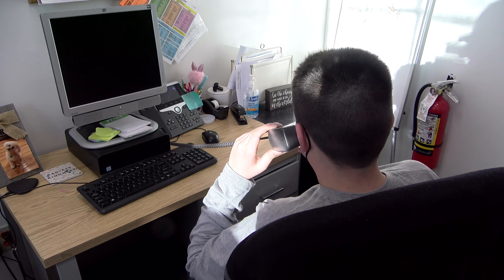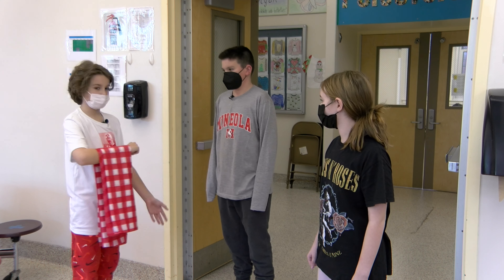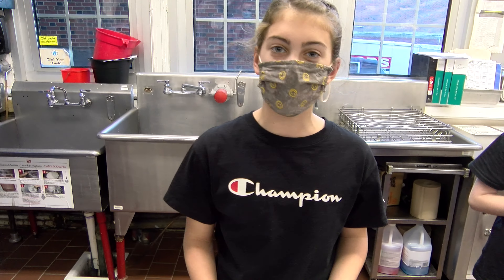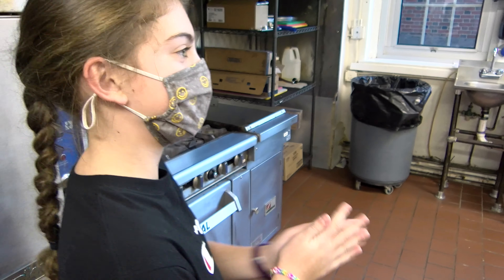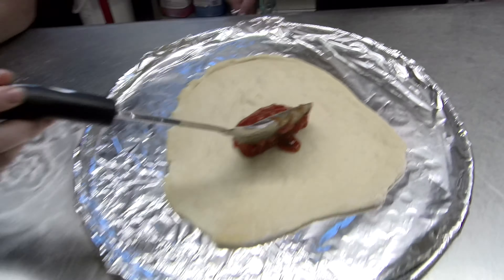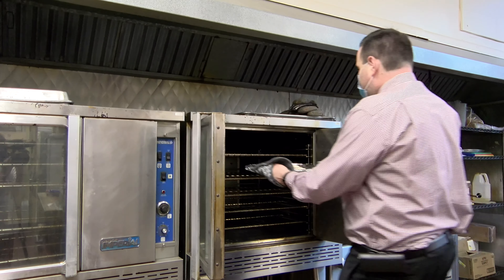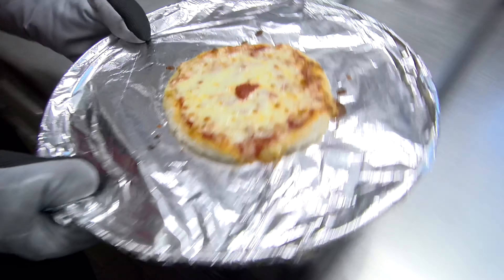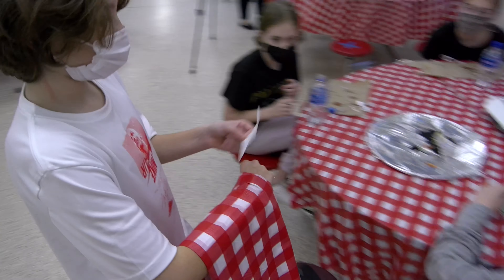We Knead The Dough: PTA Fundraiser - 2022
Come join us in the Student Council Pizza Cafe and learn how to make your very own pizza with the DeAngelos Pizza Kit!